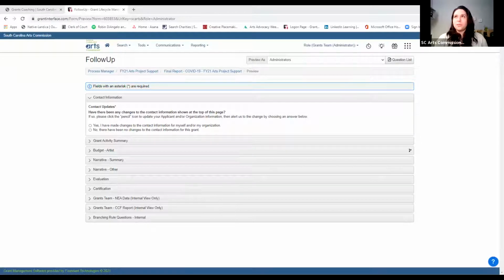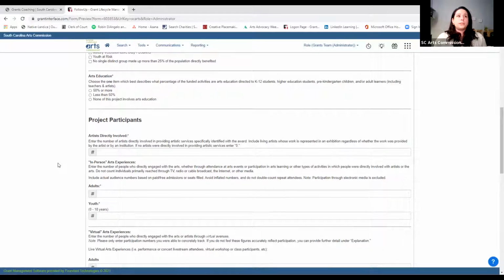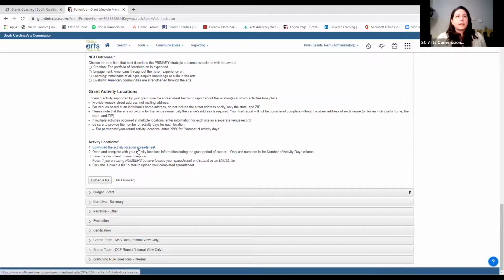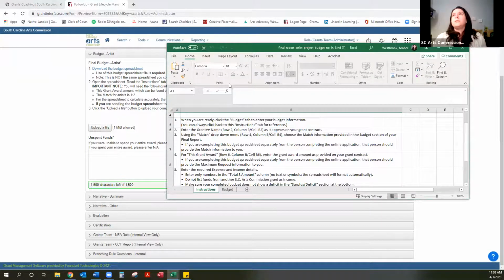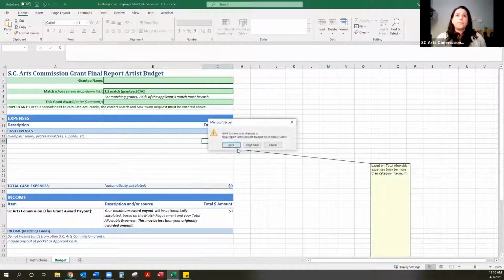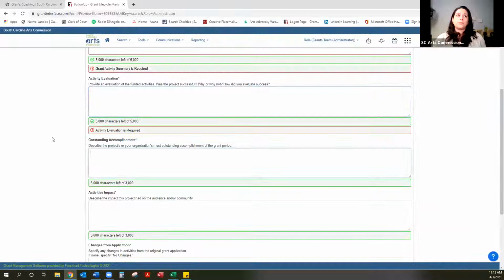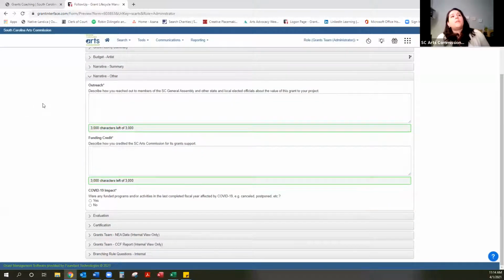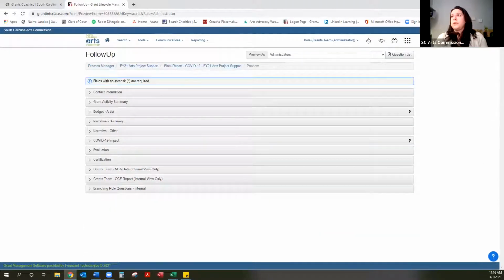April Monthly Coaching Session - Final Report Preparation & Best Practices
This is our April 2021 Coaching session. We go over the basics of completing our current FY21 Final Reports. We discuss important data and information to collect and think about to ensure an approved final report.
 Q&A follows the presentation.